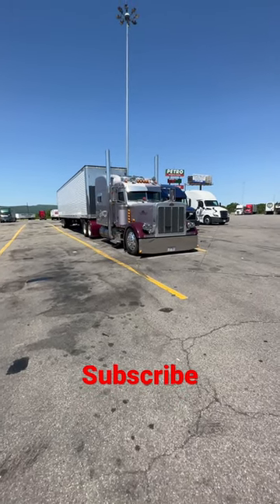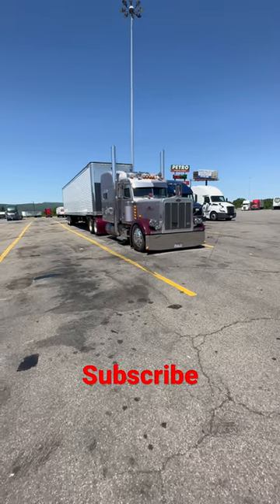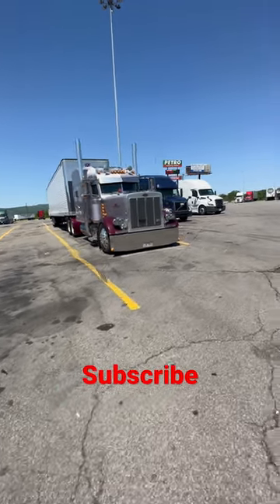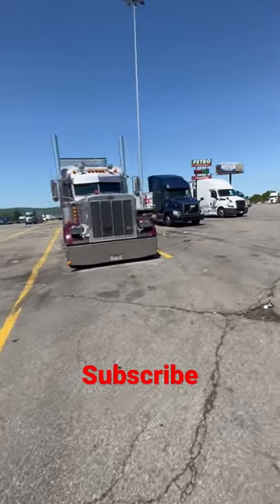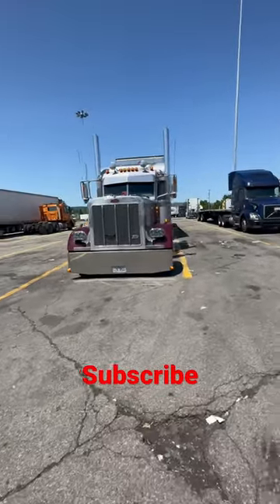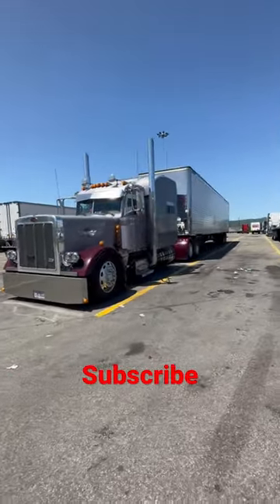Dope Peterbilt 379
UCAFU2KnXqDRKsZQ2bDPfn3A?sub_confirmation=1

Hey! Try it using my code and you’ll get $5. KXCCJBS